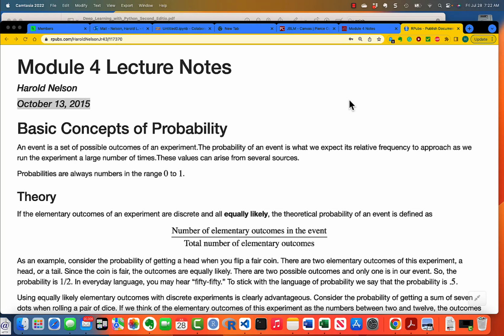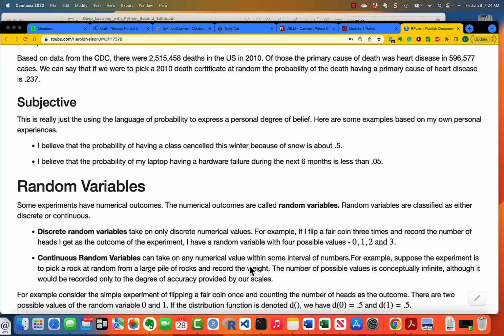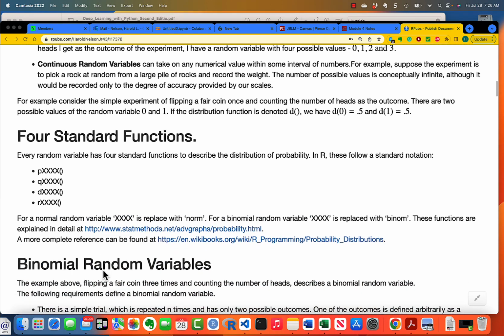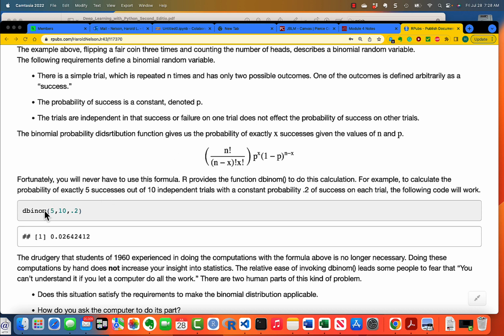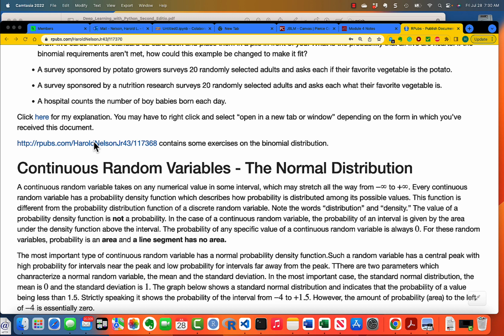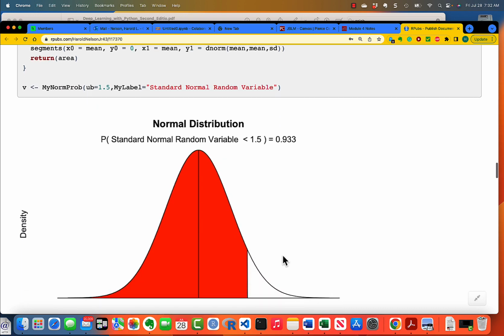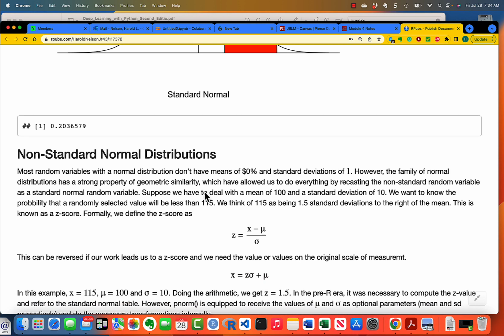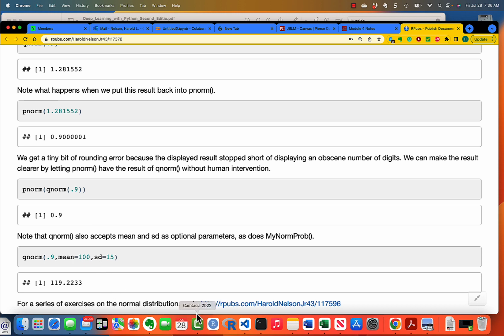Module 4 Lacture Notes